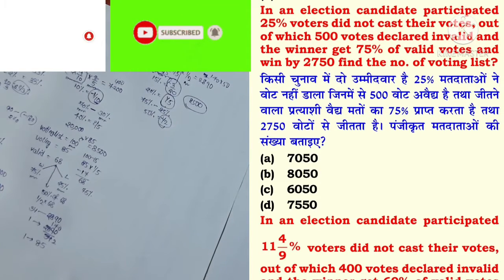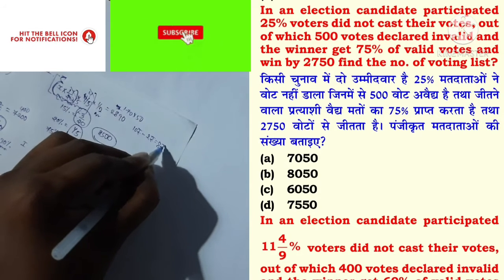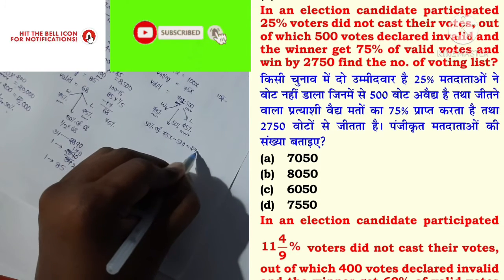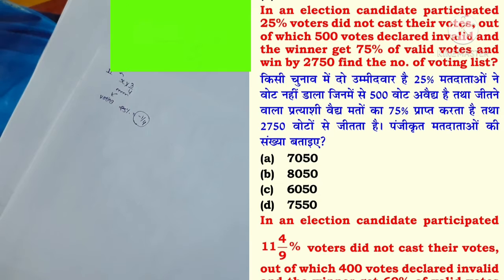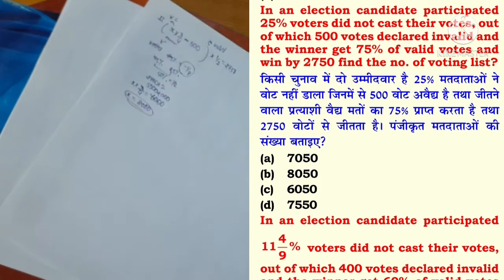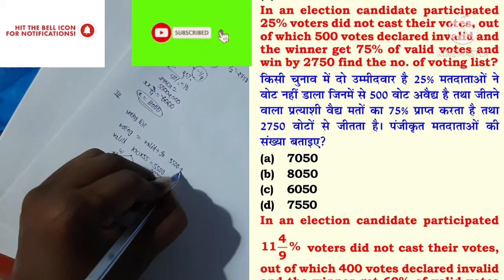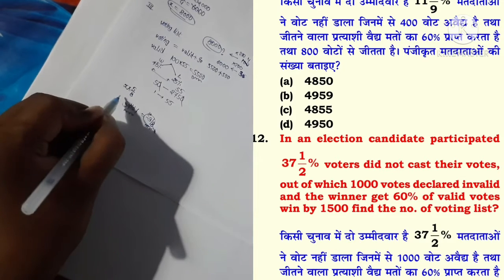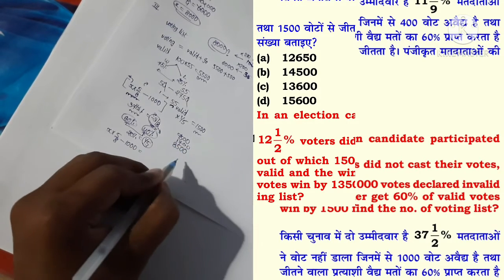percentages part 19(problems related to elections)